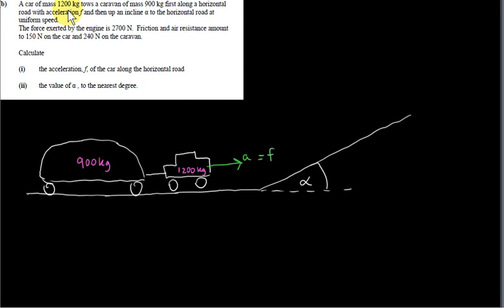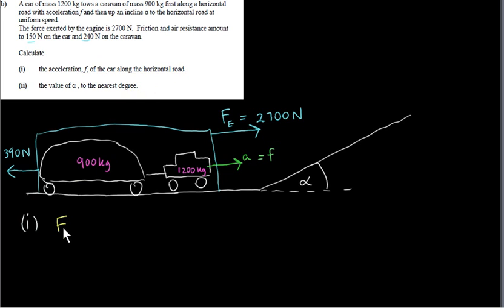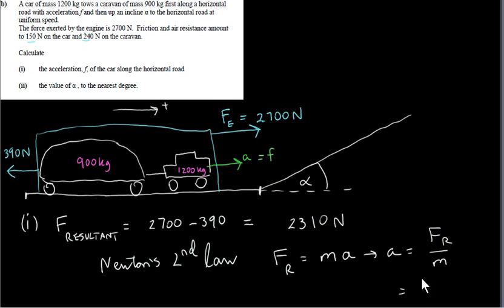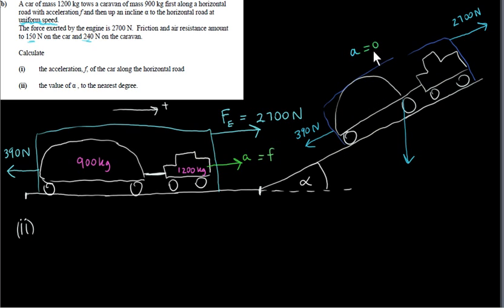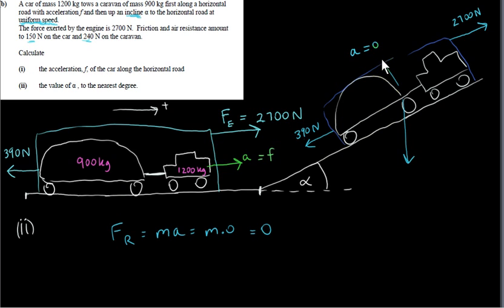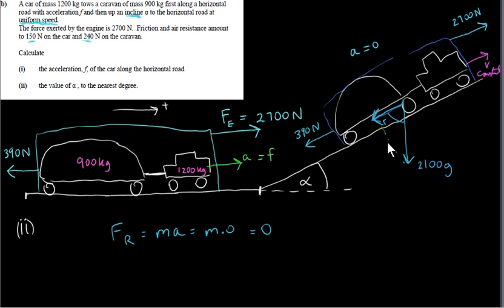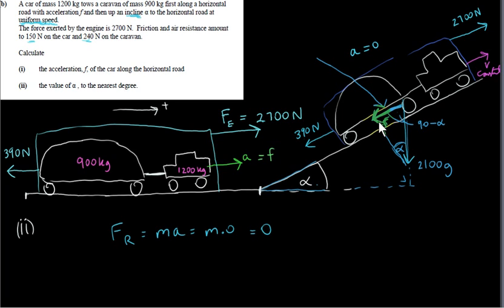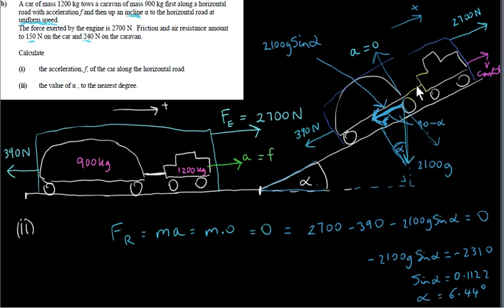Linear Motion - Force Example (2004 HL)